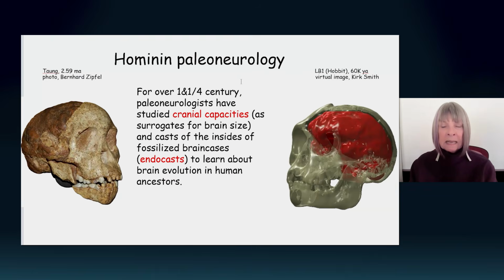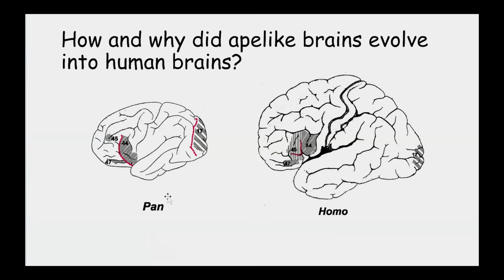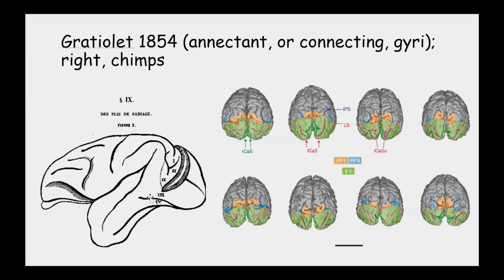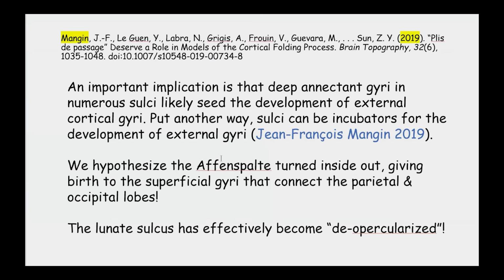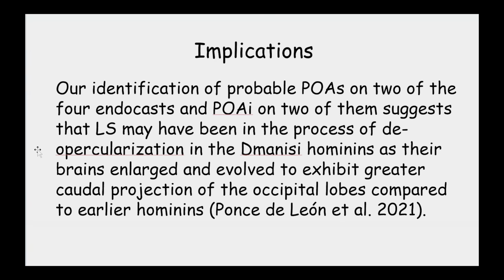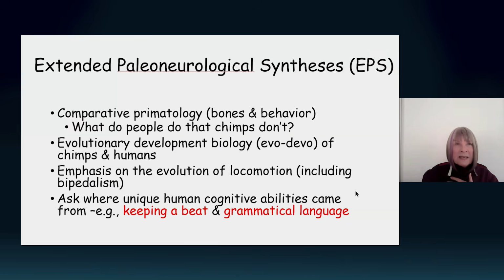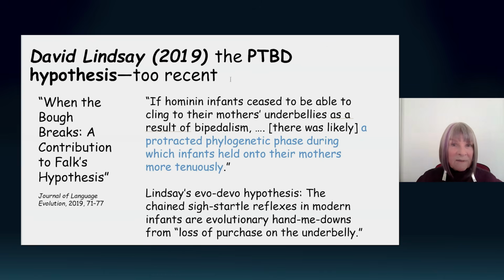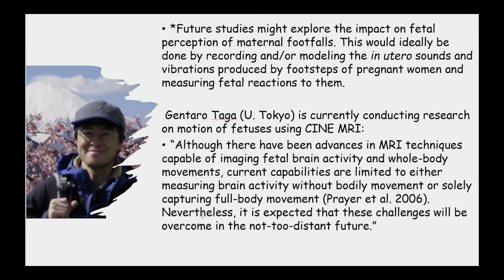CARTA: Hominin Paleoneurology During the Stone Age - and Before! with Dean Falk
The distinct biology of the human brain, scaffolded by language and culture, allows ideas to be formed, named, shared, and accumulated across generations. Dean Falk, Professor of Anthropology, Florida State University, explains how paleoneurologists study the brains of human ancestors by producing endocasts from fossilized skulls and measuring cranial capacities. Dated skulls indicate brain size more than tripled in hominins during the Stone Age that began around 3.5 million years ago, while endocasts can also preserve traces of blood vessels and convolutions, even though sulci are often fragmentary and difficult to interpret. Falk describes how sulcal patterns differ most noticeably between great apes and humans in the lateral prefrontal cortex and in the parieto-occipital association cortices, and she addresses long-running debate about whether the lunate sulcus in evolving hominins marked the anterior border of primary visual cortex as it does in living monkeys and apes. Because few fossils exist from the earlier “Botanic Age,” she outlines how comparative primatology and evolutionary developmental biology can extend the study of brain evolution by considering brain development and locomotion, including bipedalism. She applies this extended paleoneurological synthesis with special attention to auditory entrainment and complex grammatical language. Recorded on 02/27/2026. [3/2026] [Show ID: 41328]